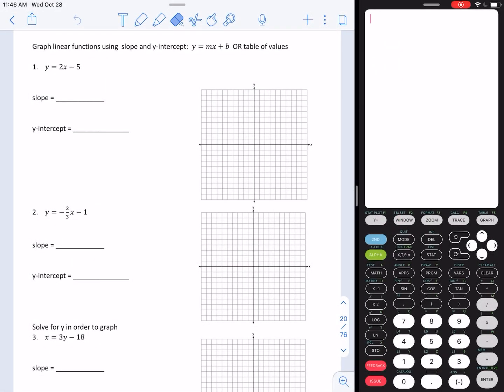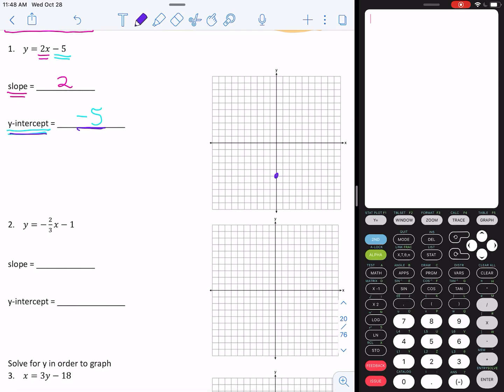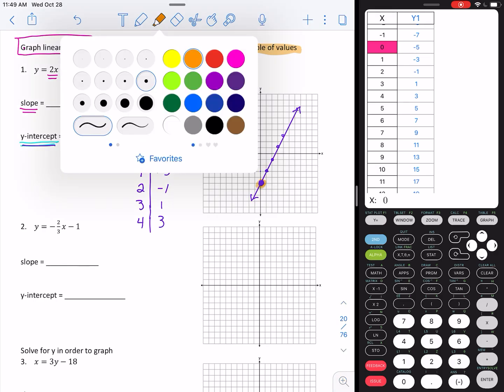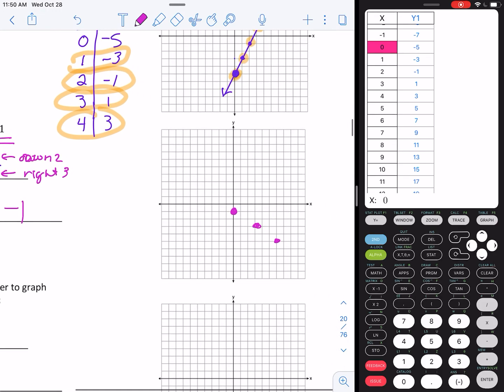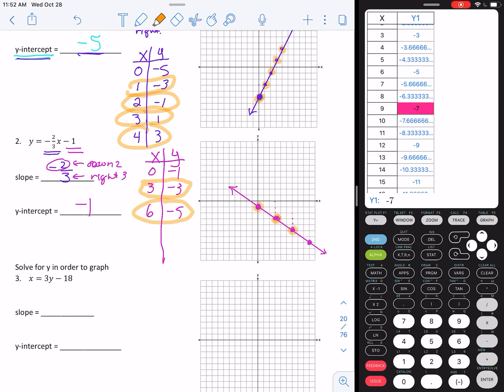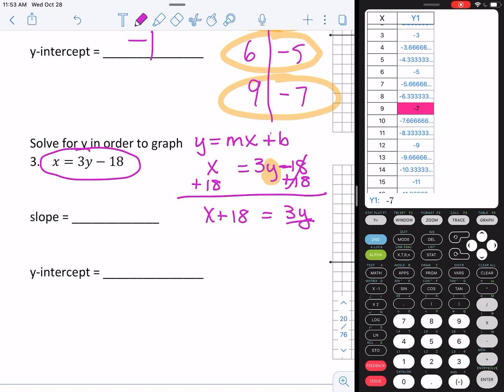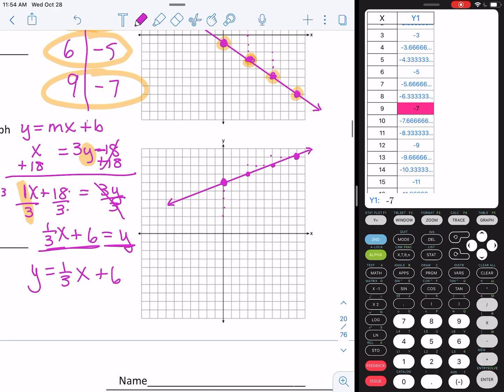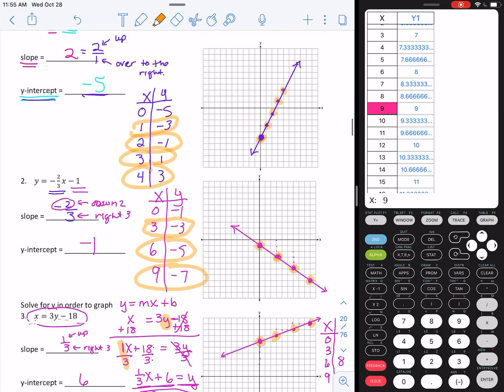Graphing linear equation